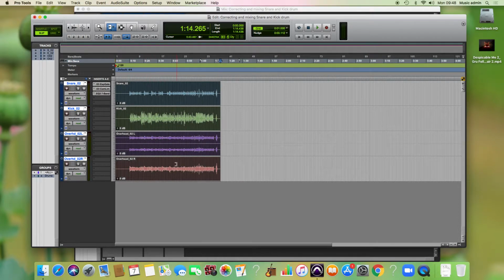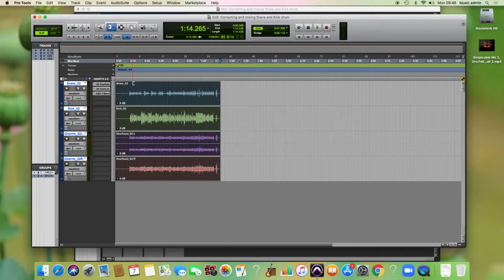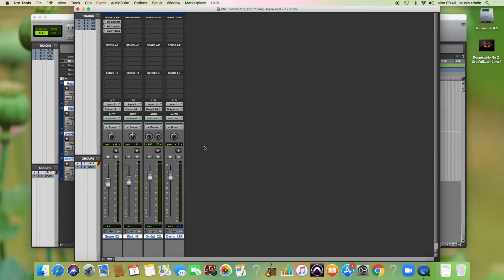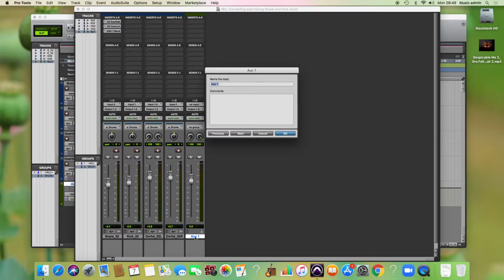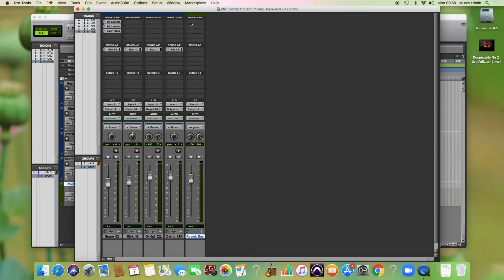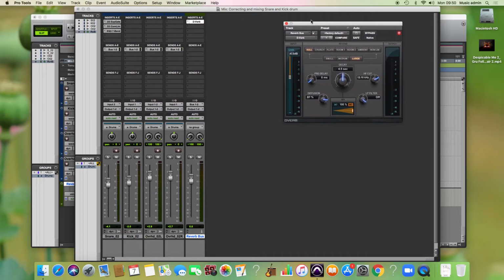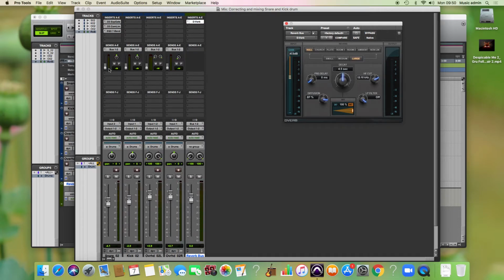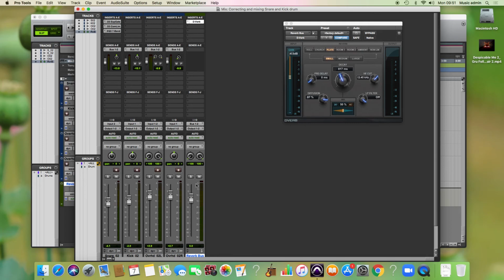Creating Reverb Bus in ProTools 11